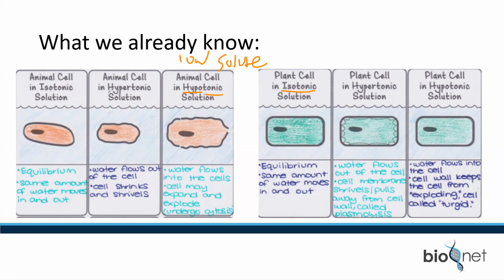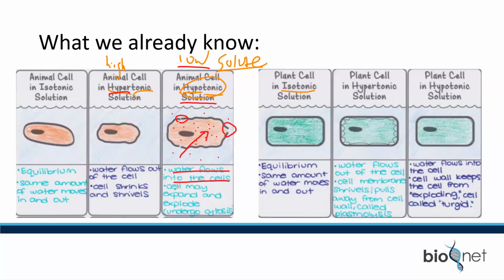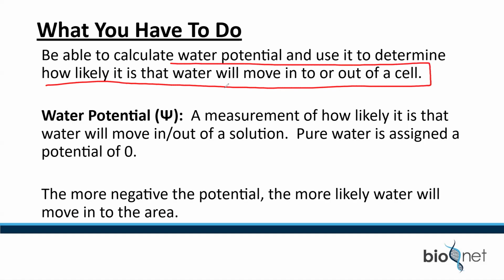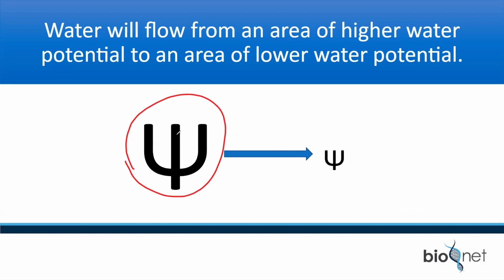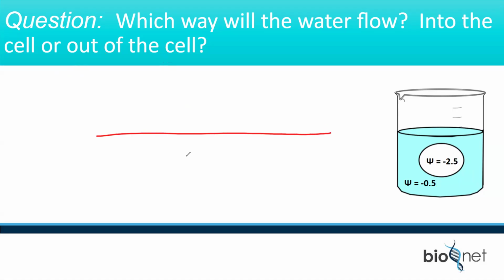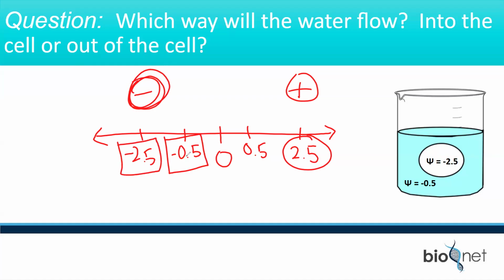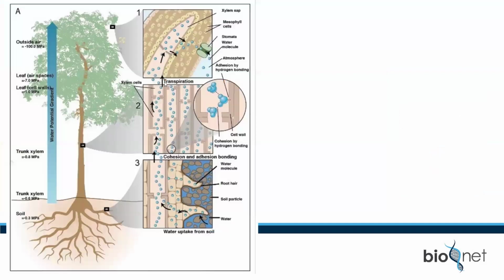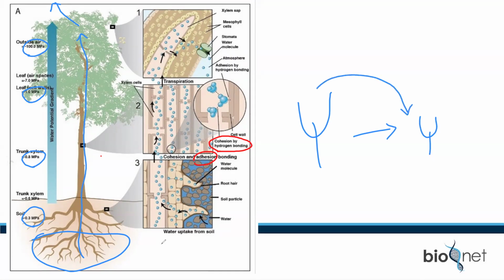Water Potential Conceptual